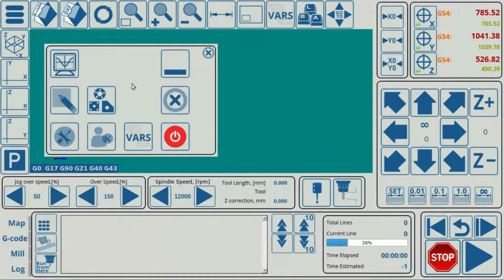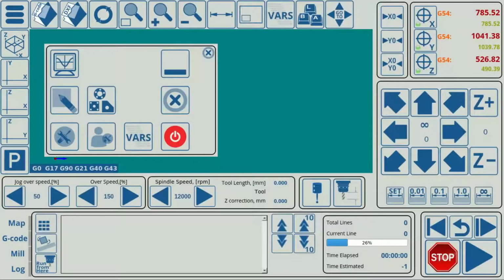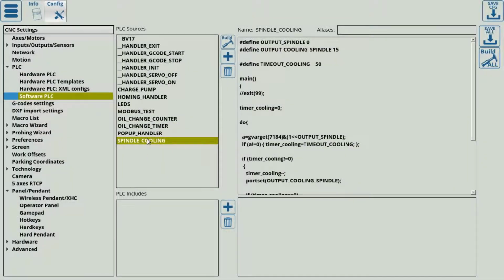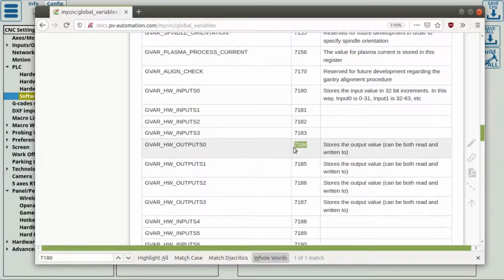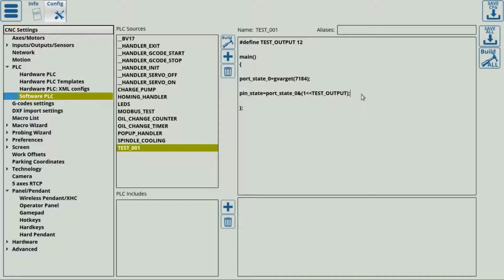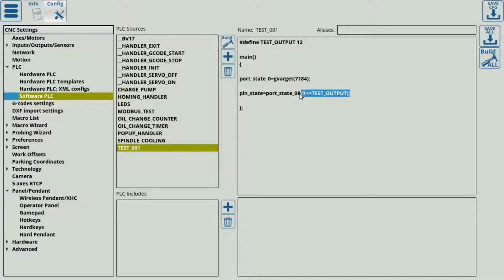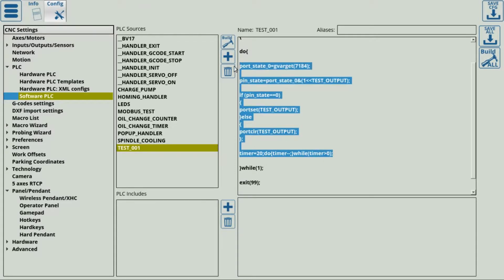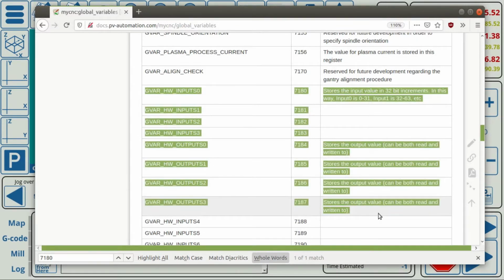myCNC Tutorial: PLC example - toggle output pin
myCNC Tutorial: PLC example - input-output port control via variables array.